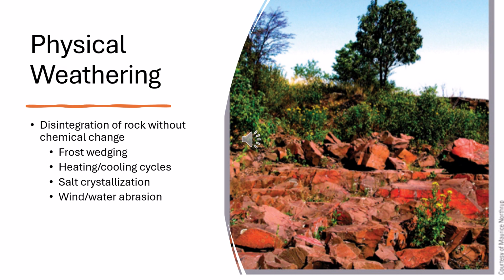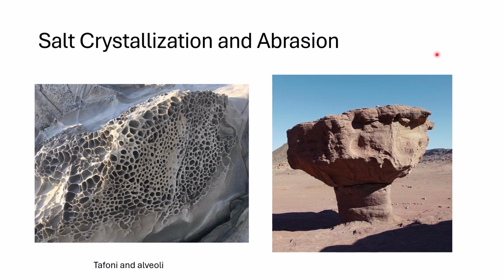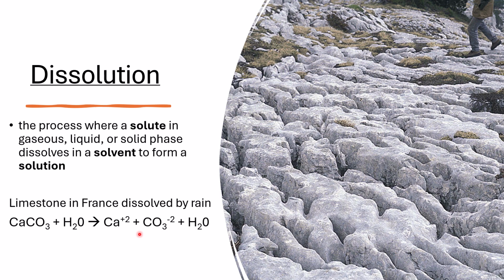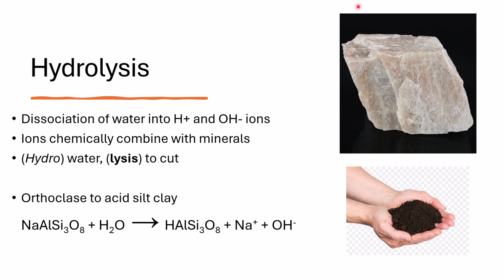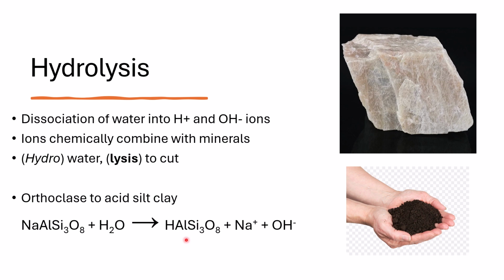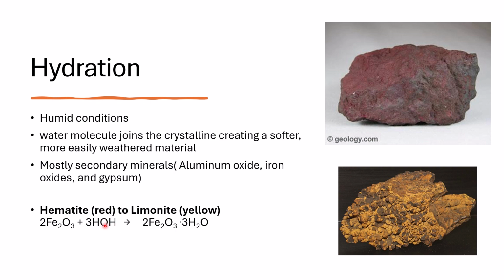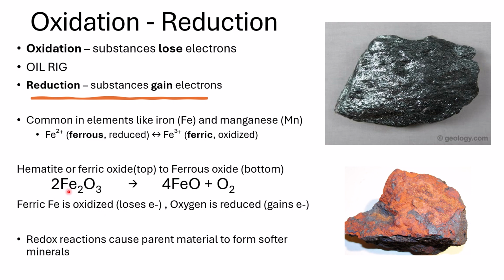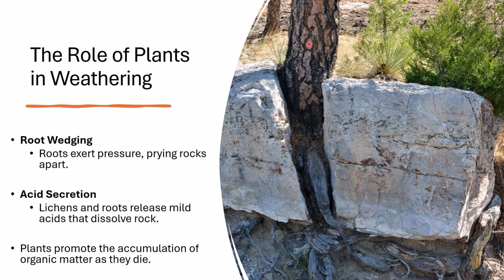02 part 2